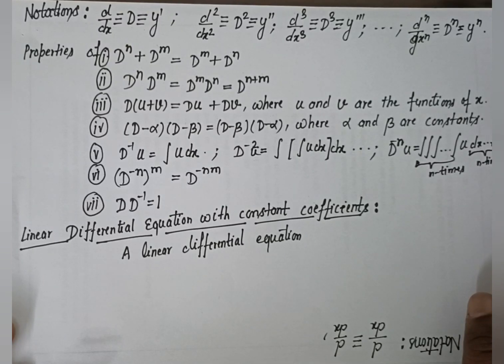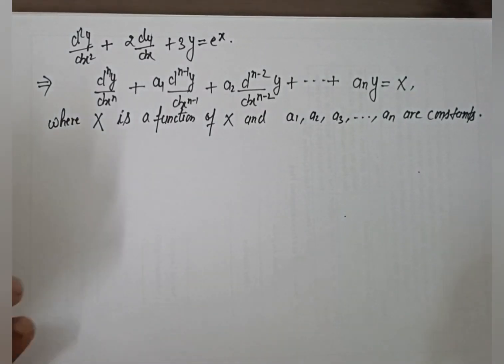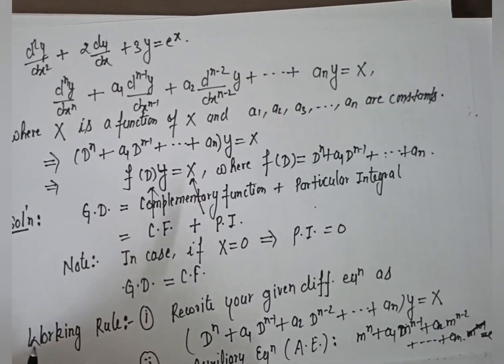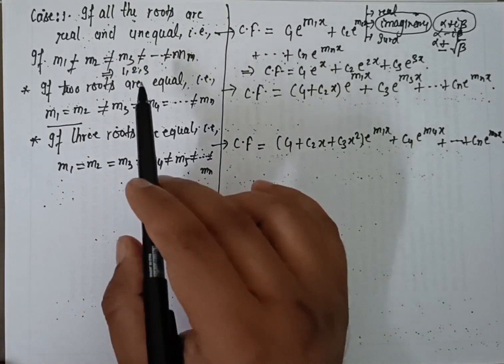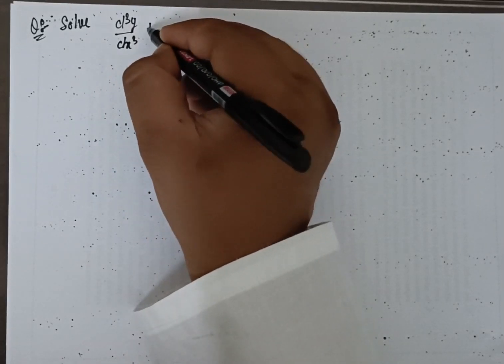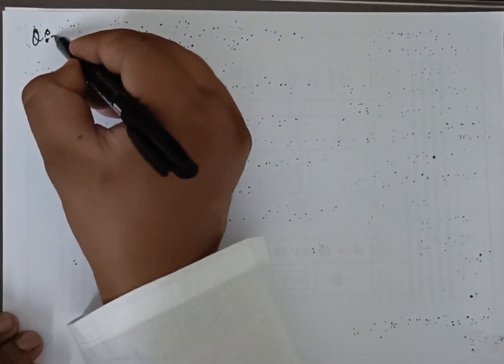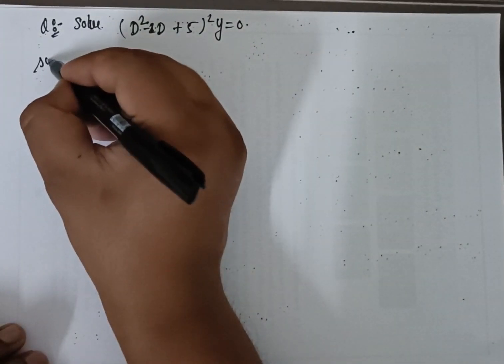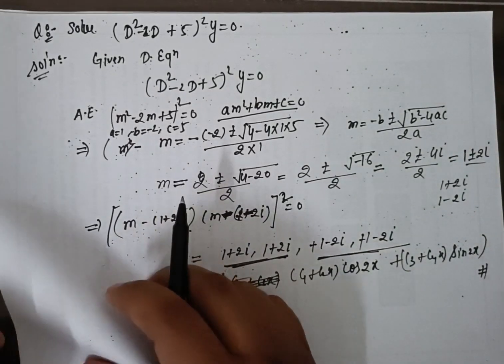COMPLEMENTERY FUNCTION 1 || PARTICULAR INTEGRAL || HIGHER ORDER DIFFERENTIAL EQUATION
This video is devoted to the study of ordinary differential equations in a particular higher order differential equation. Here, we learn about complementary functions and particular integral for different types of nature of the roots.